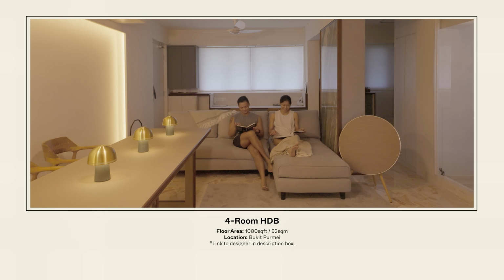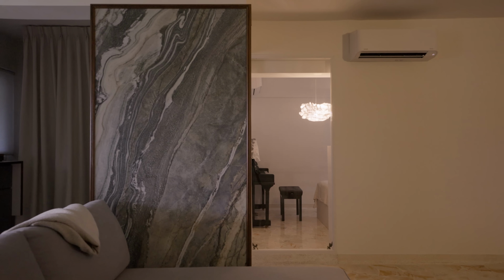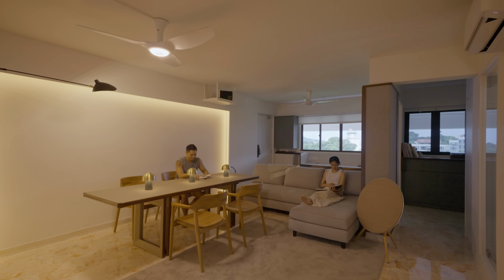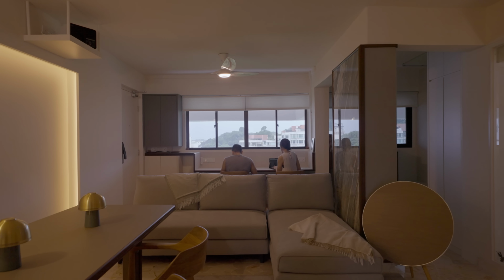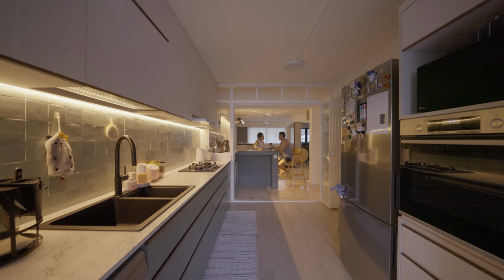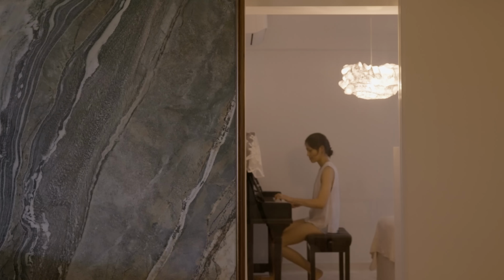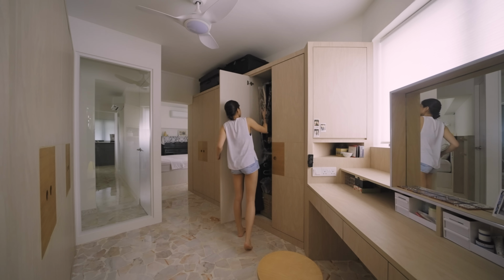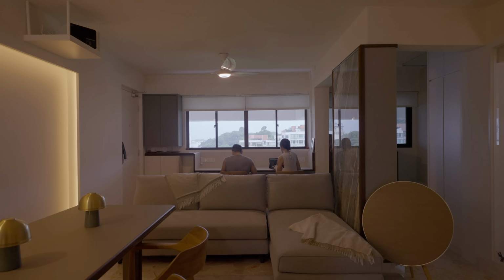Inside A Noodle Shop Owner’s Dream Multi-Functional Home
This week, we tour the home of Shaun and Andrea, a beautiful minimalist 4-room HDB in Bukit Purmei that's sized at 1,000 square feet.

Shaun and Andrea (the owners), have transformed this space into a one of style and functionality. From tackling unique challenges to showcasing their design choices, every corner of their home tells a fascinating story.

Special thanks to Shaun and Andrea for showing us around their wonderful home.

Previously known as the Stacked Homes YouTube channel, our content has always focused on design-forward homes and the people who shape them. This evolution marks a broader regional focus, but the same dedication to thoughtful storytelling remains.

Featured Image credit: Finbarr Fallon